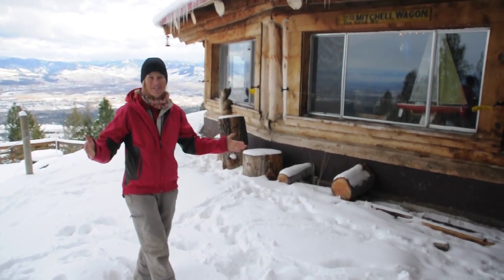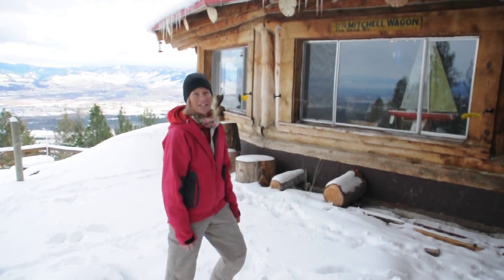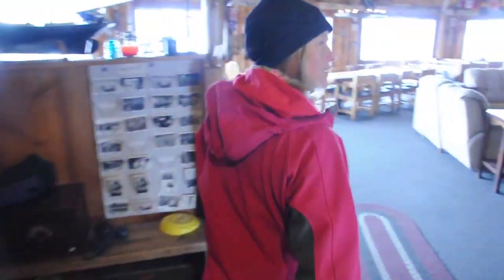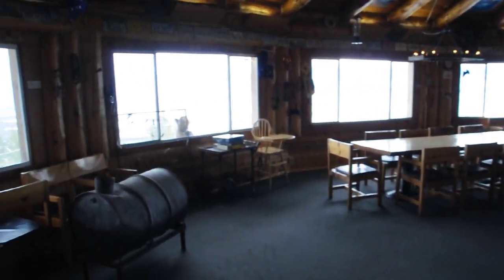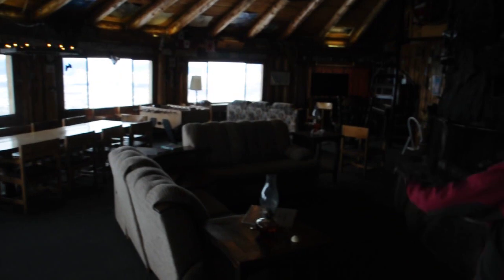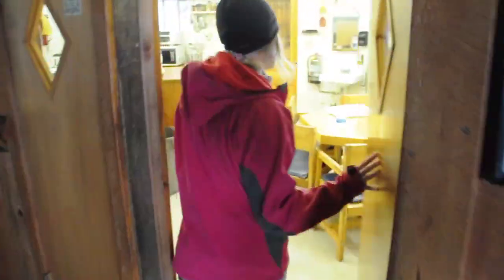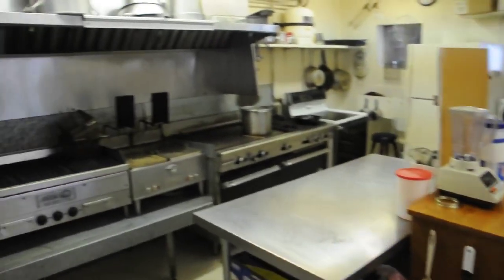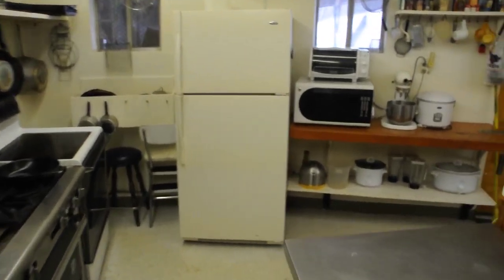Downing Mountain Lodge Walk Through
A walk through video of the lodge showcasing the new bathrooms and bedrooms and living area as it will appear this winter season of 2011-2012